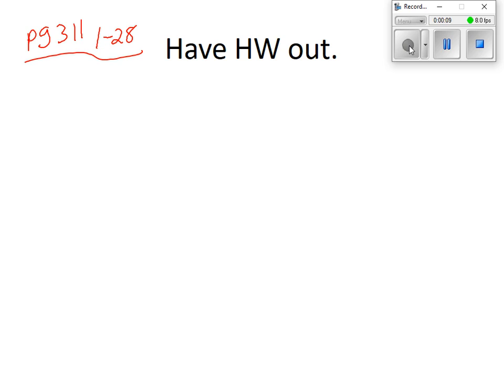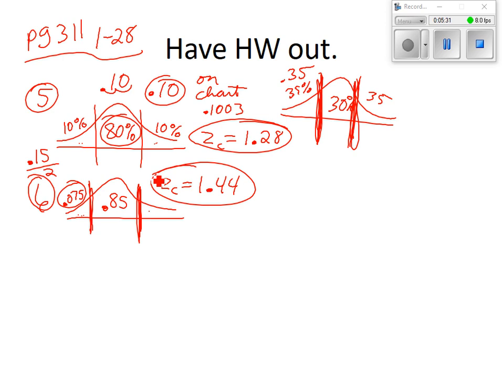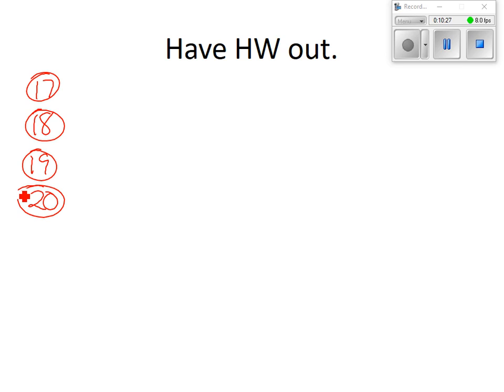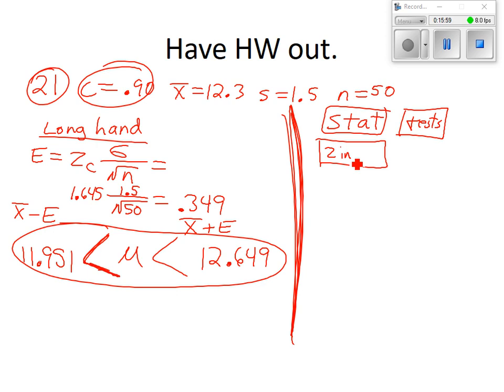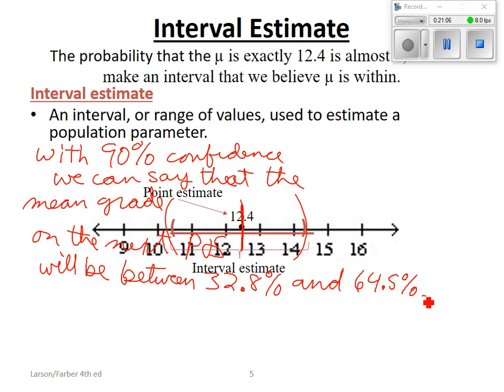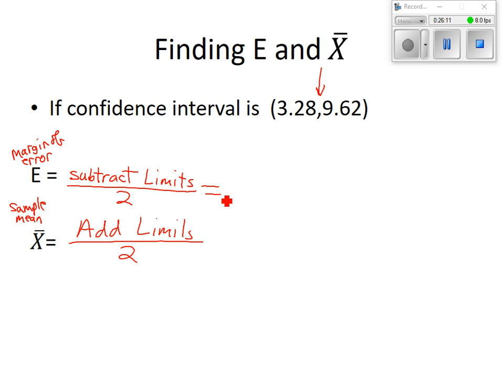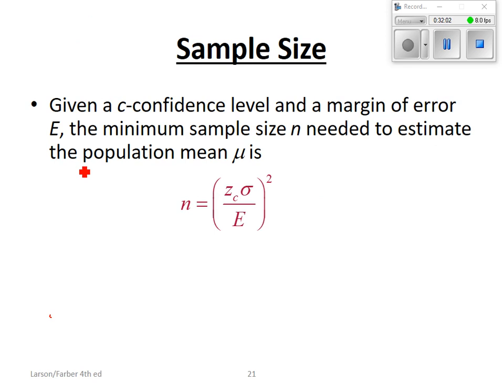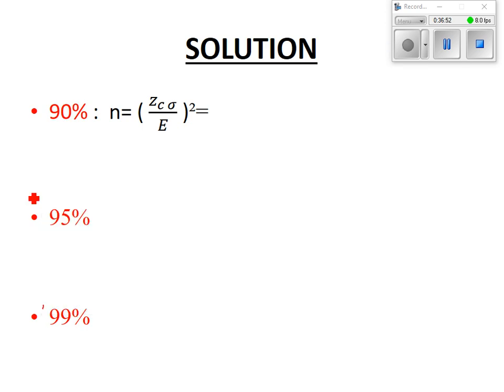video lesson p&s 6 1 part2 used 21 22